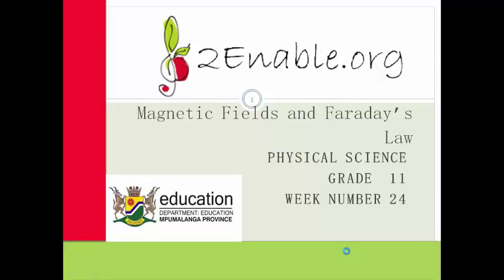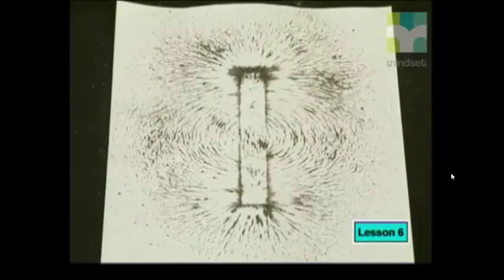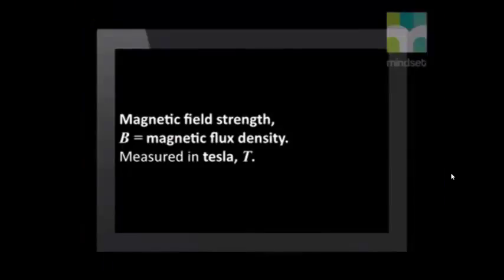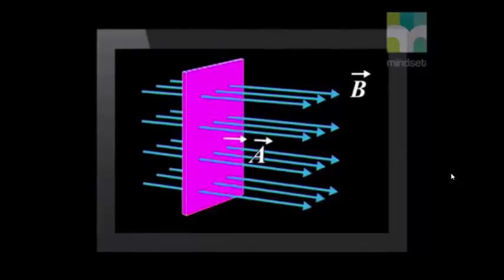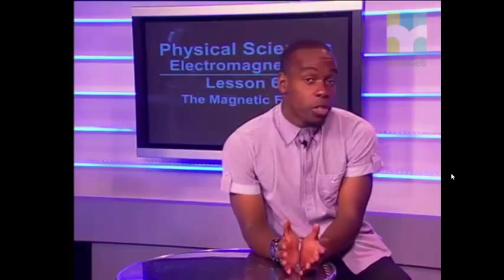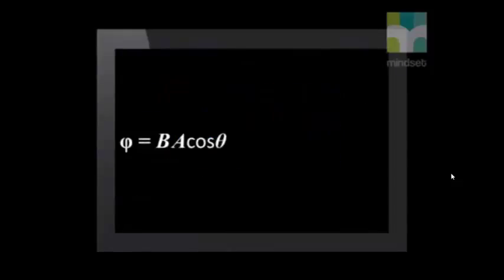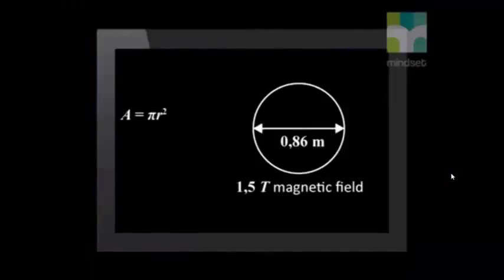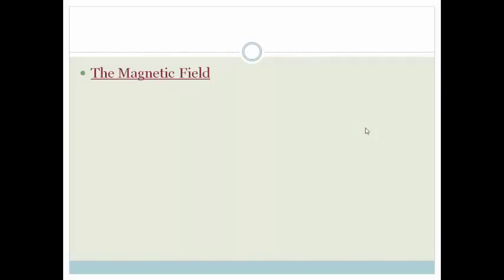Week 24 Lesson 3 The Magnetic Field